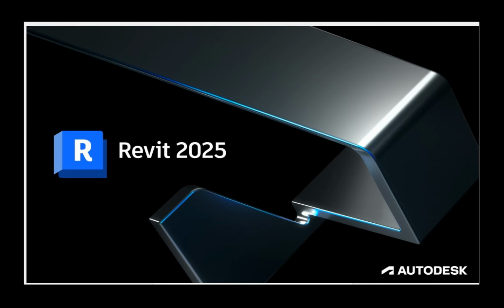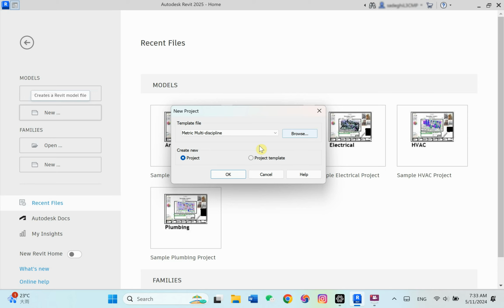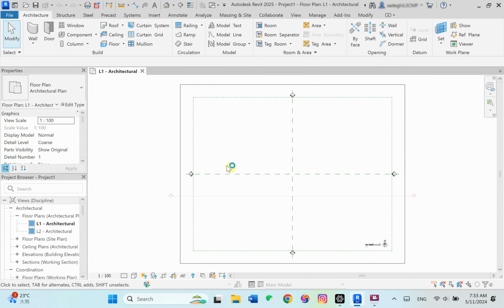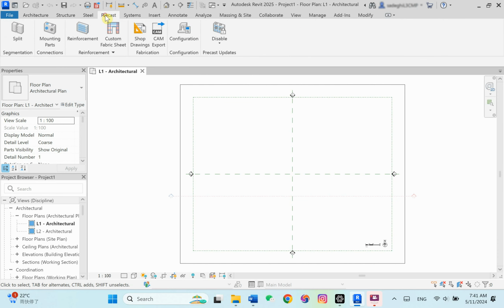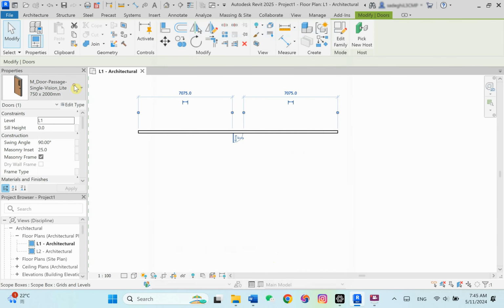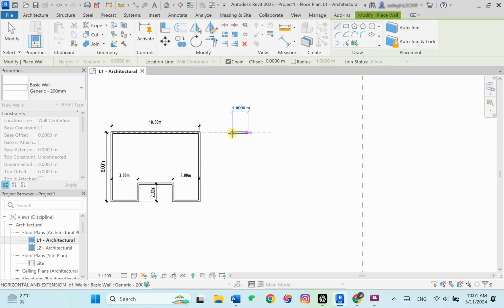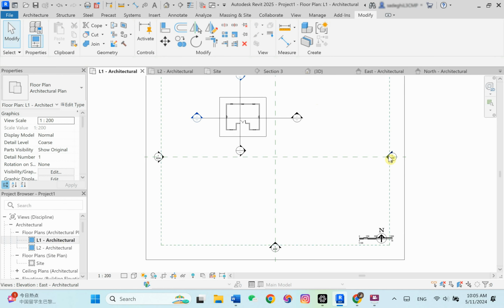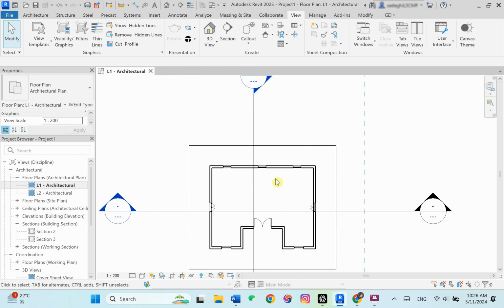Revit 2025 for BIM Experts: Revit Interface in Revit-Essential Knowledge for Revit Mastery in 15 Min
In this video, we get familiar with  Revit Environment, Revit Interface and Tools. The Revit Environment is user-friendly and customizable, suitable for creating detailed building models. In addition, we learn about Revit templates and measurement units while opening or creating new project. It continues with Quick access bar, Ribbon, Properties, and Project Browsers.
⏱️VIDEO CHAPTERS⏱️
0:00 Intro
0:17 What's new in Revit 2025
0:43 Opening Revit 2025
1:05 Revit 2025: New Project through Template
1:12 Revit 2025: Imperial and Metric measurement in Project Templates
3:57 Revit 2025: Quick access Toolbar
5:00 Revit 2025: Ribbon
6:37 Revit 2025: When Ribbon closes, how to bring it back?
7:11 Revit 2025: Intro to Properties and Project Browser
9:05 Revit 2025: Working with various views within a small project
11:34 Revit 2025: Learning Project Browser for a small project
11:49 Revit 2025: How to access elevations: North, south, east, and west
13:48 Revit 2025: Close inactive views
14:05 Review
📑 Next Video for Learning 📑
How to change color of interface and use light theme or Dark theme? Let's find your answer in this video